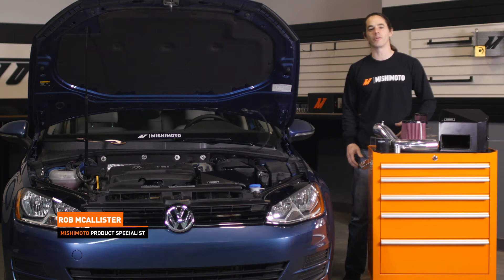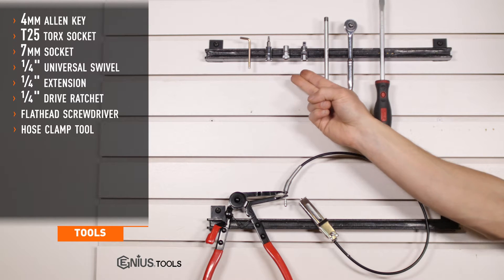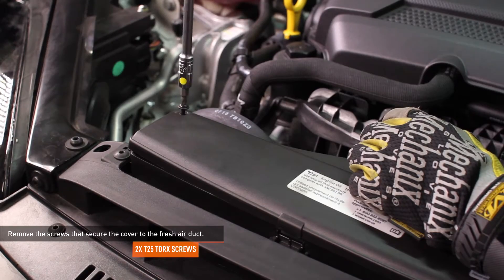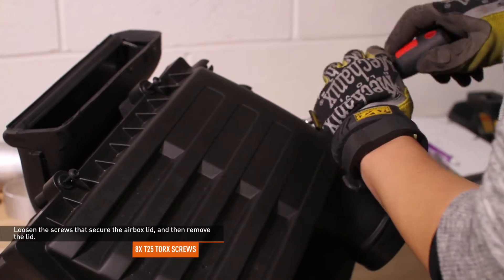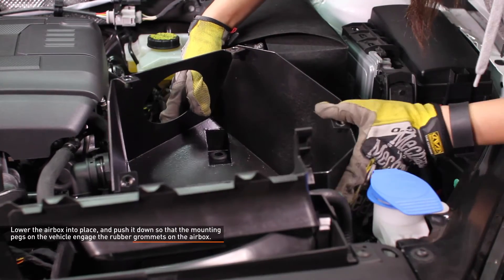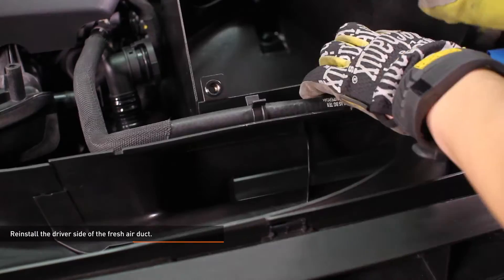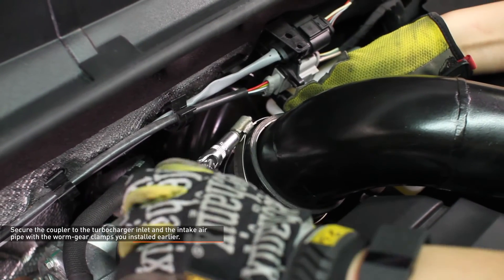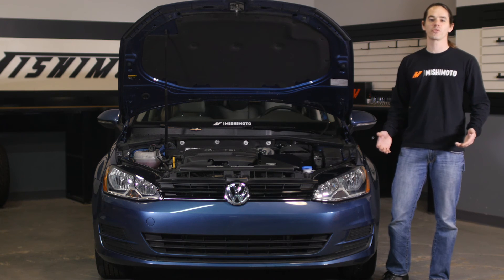2015+ Volkswagen Golf/GTI/Golf R Performance Air Intake Installation Guide by Mishimoto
2015+ Volkswagen Golf/GTI/Golf R Performance Air Intake

Model: MMAI-MK7-15

• Direct fit for 2015+ Volkswagen Golf/GTI/Golf R
• Dyno-proven maximum gains of up to 12 whp and 14 wtq on a stock tune
• Installs in one hour with no need to remove the front bumper or splash guard
• Fitment for either SAI or Non-SAI systems
• Fits with the stock inlet duct in the front of the bumper
• Available with a polished, wrinkle black, or wrinkle red pipe

MP products.